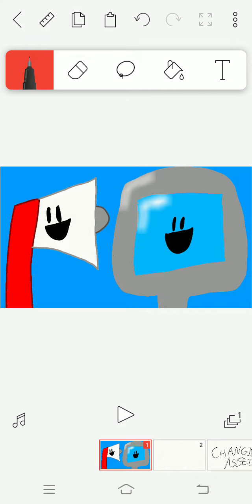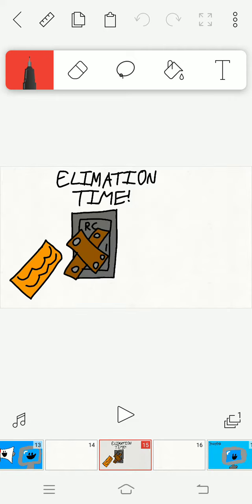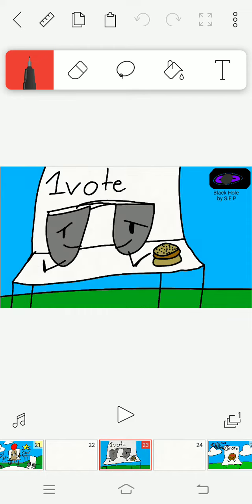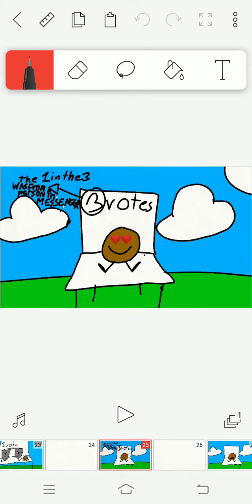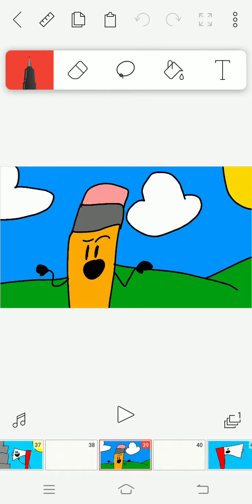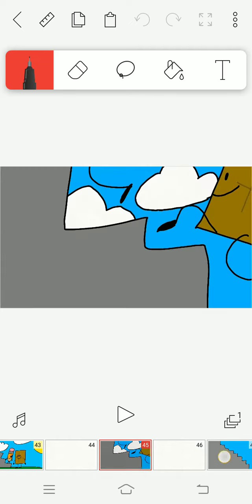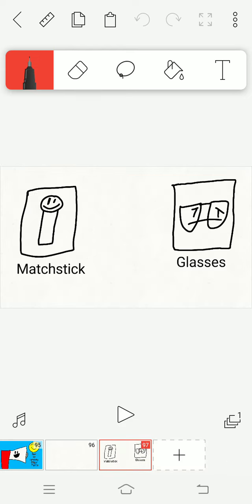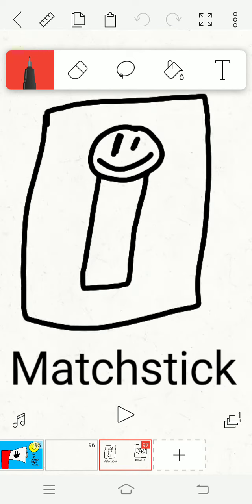BFH 5: Starting all over again (voting will end in 4/27/21)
Like, sub, and vote

Credits:
Creator: Edge Garcia
Director: Cynthia Naguimbing
Voices:
Edge Garcia as MegaPhone, TV, Pencil, Matchstick/Microphone and Narrator
Cynthia Naguimbing as Coin and Glasses